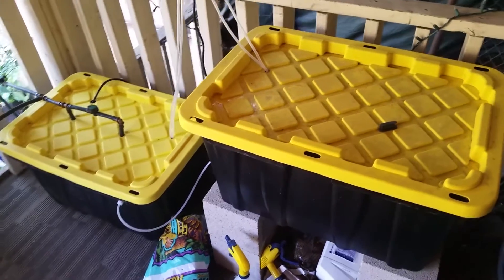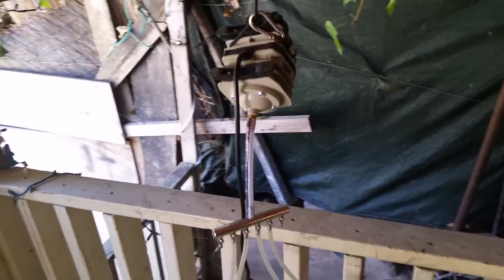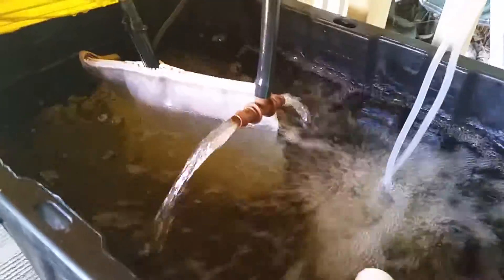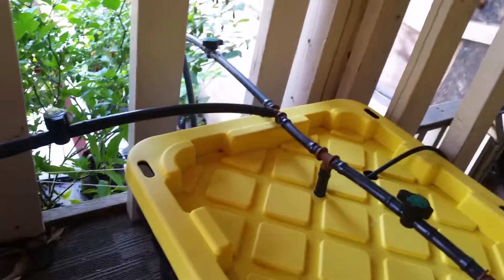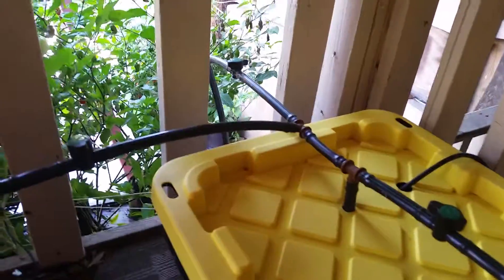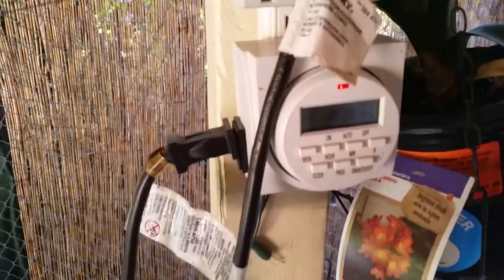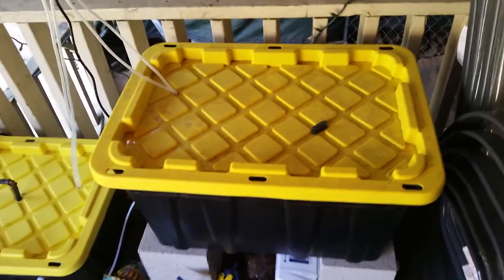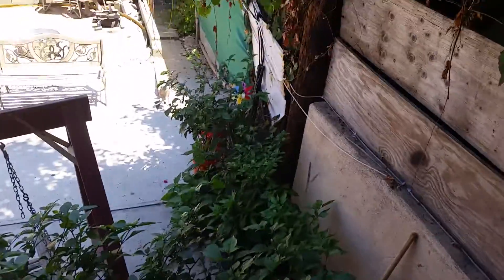Best Hydroponic "Drain To Waste" Setup - Reservoir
The benefits having a water reservoir topping off my nutrient reservoir is that my nutrients won't get concetrated. Which allows me to keep track on how much my garden is consuming.

Theres links below to Amazon where you can purchase these parts.

1/2 Float Valve

Active Aqua 400GPH Submersible Pump

Hydrofarm Large Air Stones

Rain Bird 1/2 Drip Irrigation Tubing

Rain Bird 1/2 Tee Barbed Fitting

Rain Bird 1/2 Straight Barbed Fitting

Rain Bird 1/2 Elbow Barbed Fitting

Rain Bird 1/4 Drip Irrigation Tubing

Hydrofarm Drip Basket Irrigation Stakes

Hydro Flow 1/2 Barbed Ball Valve

Active Aqua Commercial Air Pump

Raindrip 1/4 Straight Drip Irrigation Barbed Fitting

Raindbird Drip Irrigation Hole Pounch

Active Aqua 10inch Large Submersible Pump Filter

Etekcity Digital Weight Scale

Oakton Ph Meter

HM Digital PPM Meter

Smart Pots 5 Pack 5 Gallon Fabric Containers

Hydrofarm 7 Day Digital Timer

Amazon Power Surge 6 Outlet Protector:

Vivosun (2 Pairs) 1/8 Light Ratchet Hangers: